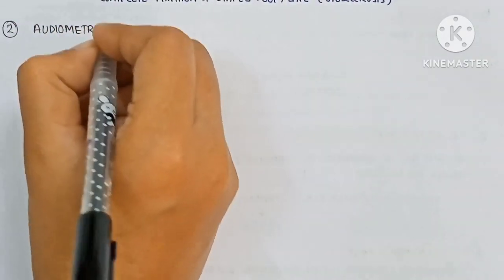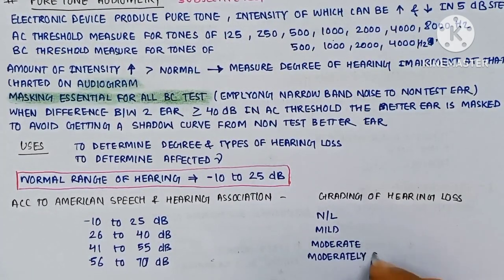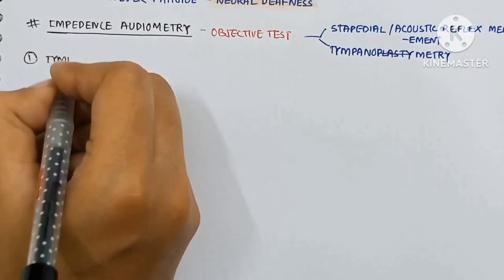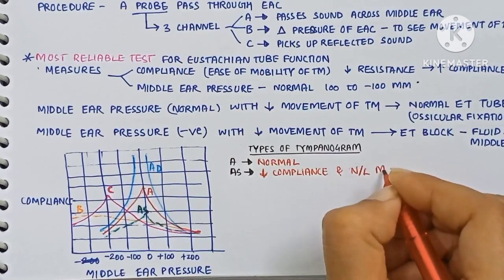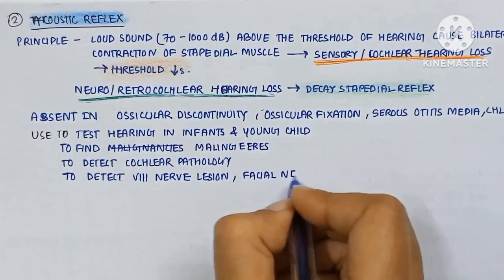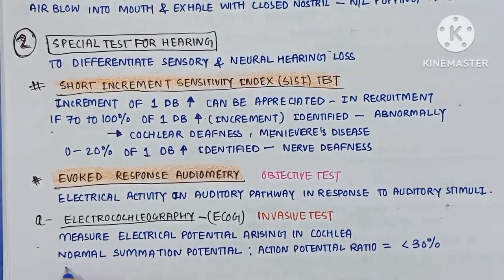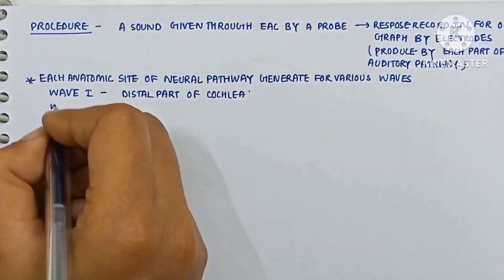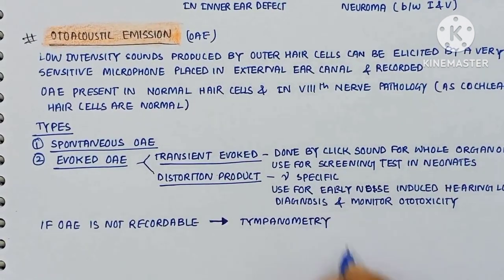ENT | AUDIOMETRIC TESTS | PART -2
thankyou for visiting

Part -1  clinical test for hearing  has been already uploaded

this is the part_2 audiometric test

helpful for UGs and PGs